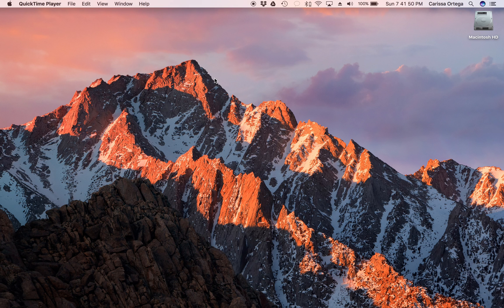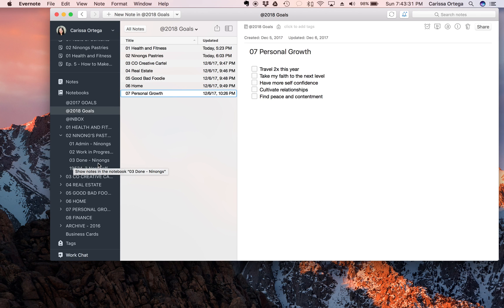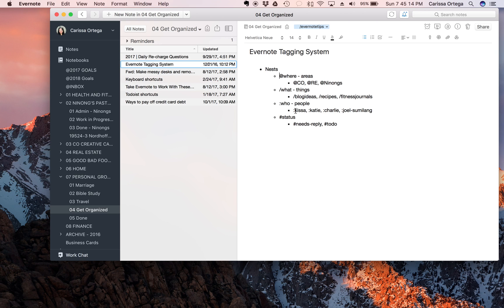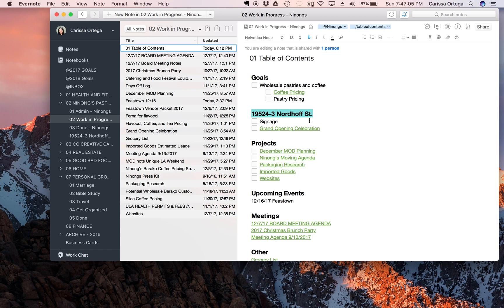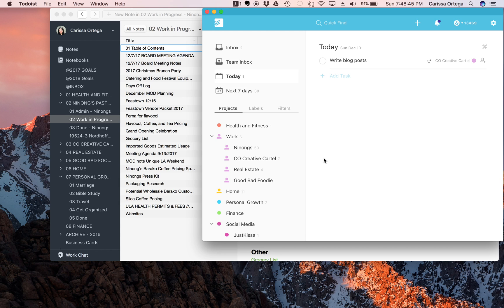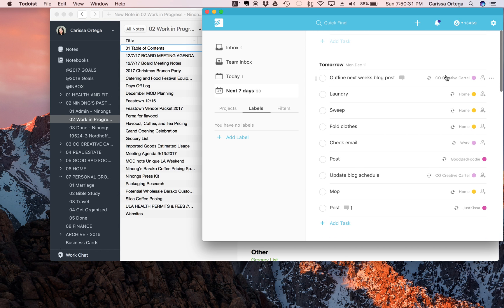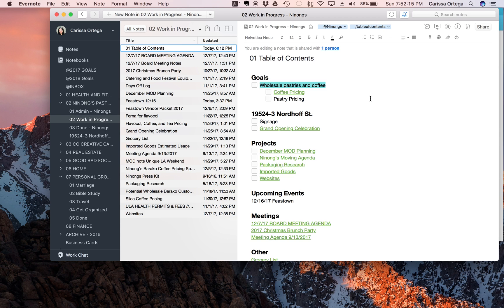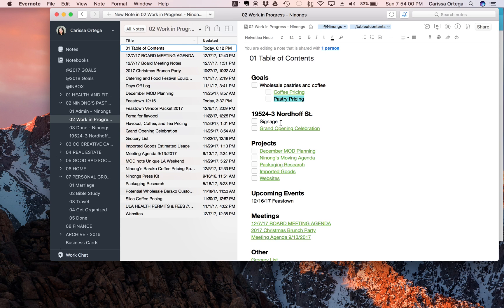Using Todoist and Evernote for 2018 Goal Setting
In this video I share how I'm going to up my productivity game in 2018 using Evernote and Todoist.

About Carissa:
Carissa is an entrepreneur that runs multiple small businesses. Her goal is to share her journey as a business woman to help others live their happiest lives.